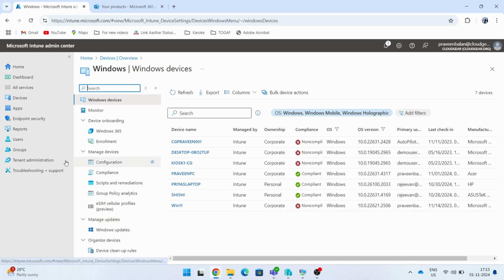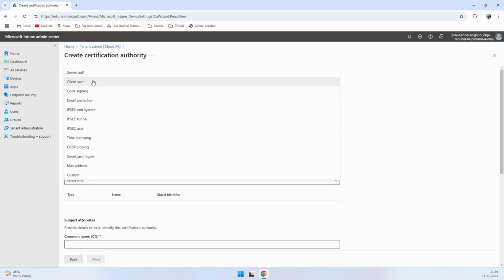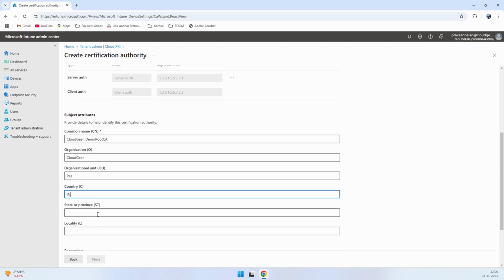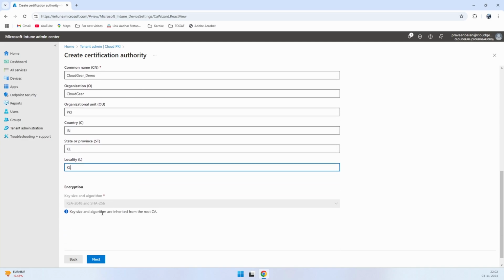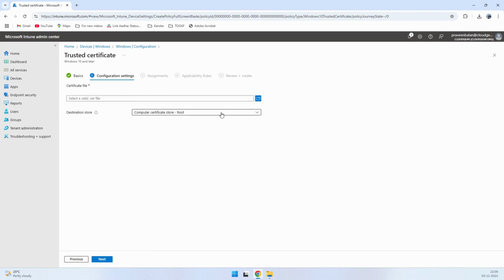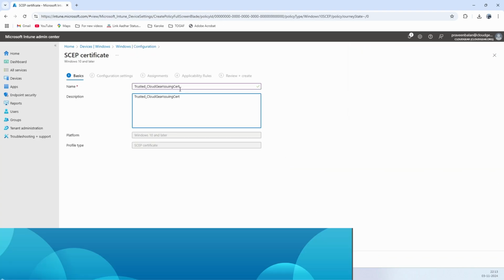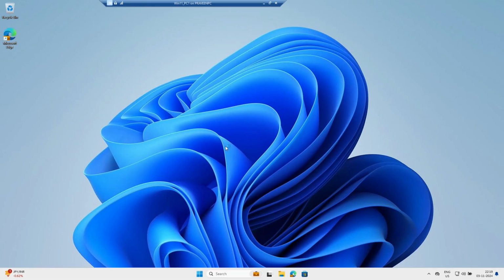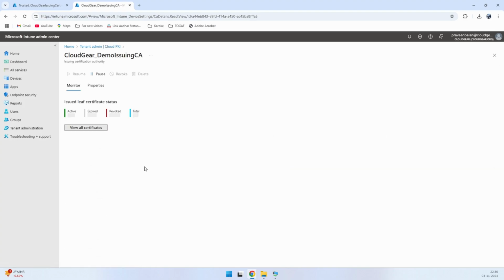Microsoft Intune Cloud PKI Configuration | Create SCEP & Trusted Certificate Profile | Intune Suite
Cloud PKI, Quick Guide for Configuring with Basic Steps.

In this video, I have tried to give a quick help under 10 minutes to setup the Cloud PKI to issue certificate to the set of enrolled devices. The video covers the user certificate for Client Auth Extended Key Usages (EKU), but the Cloud PKI itself is capable of many more EKUs.

Timelines:

0:00 Introduction & Licensing
0:52 Create Root CA (Intune)
2:47 Create Issuing CA (Intune)
3:37 Create Trusted Certificate Profile
5:21 Create SCEP Certificate Profile
6:48 Verifying Endpoint Windows Device
7:44 Manage Certificates from Intune Admin Center
8:25 Conclusion

Test this configuration out before you move it to production as a mandatory step.

-Praveen